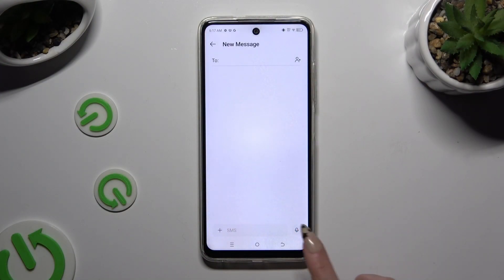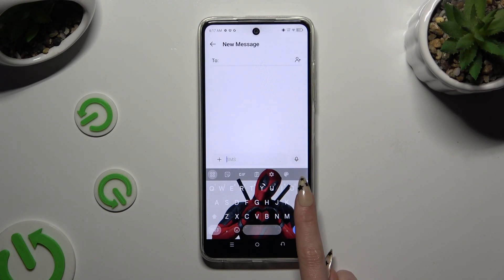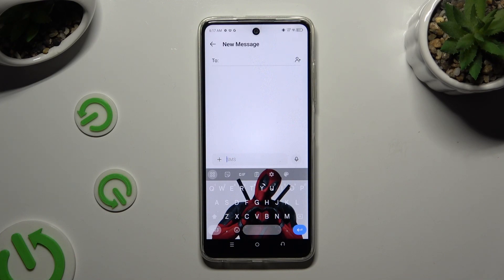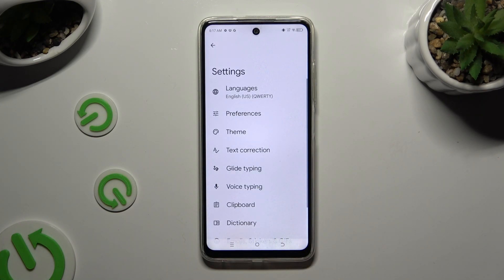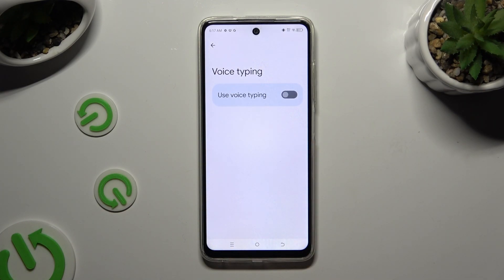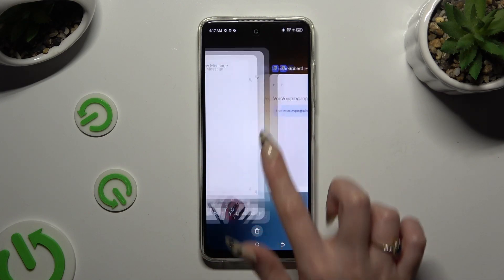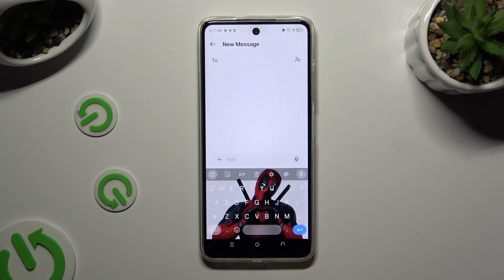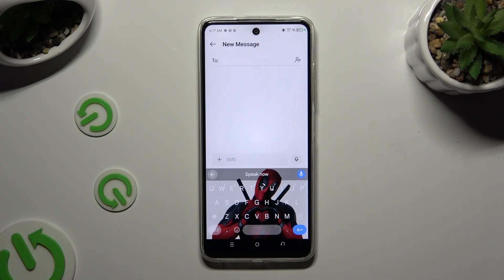How to Enable & Use Voice Typing on TECNO Pop 8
Learn how to effortlessly dictate messages and texts using the voice typing feature in Gboard on your TECNO Pop 8 smartphone with this helpful tutorial. Follow our step-by-step guide to access and utilize voice typing, allowing you to compose messages, emails, and more hands-free. Whether you're multitasking, on the go, or simply prefer speaking over typing, this video provides essential guidance for leveraging the voice typing feature in Gboard on your TECNO Pop 8, enhancing your typing experience and productivity.

How to set up the Google voice input feature on TECNO Pop 8? How to dictate input text on TECNO Pop 8? How to input text using my voice on TECNO Pop 8?